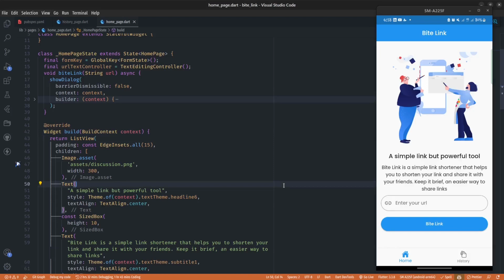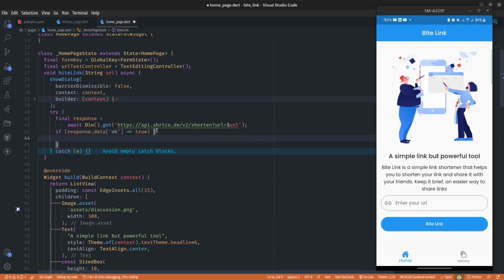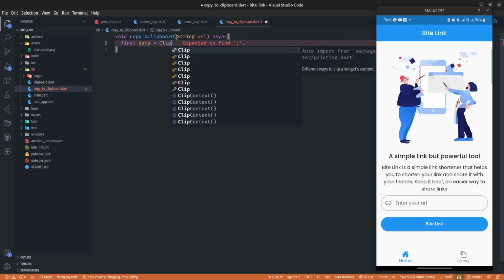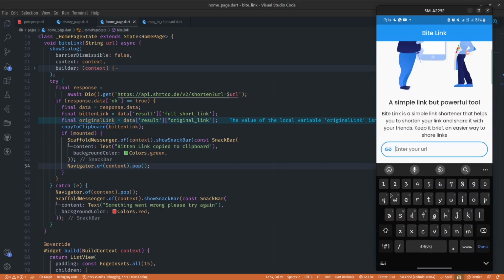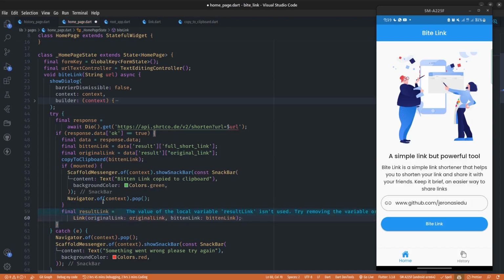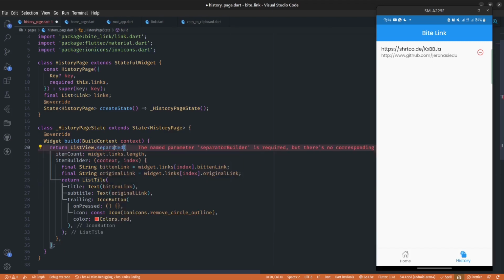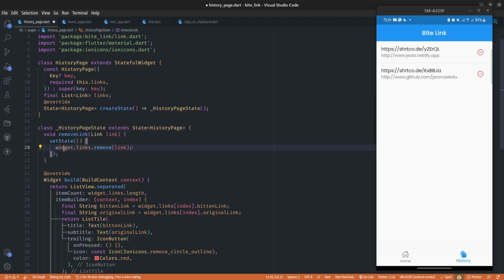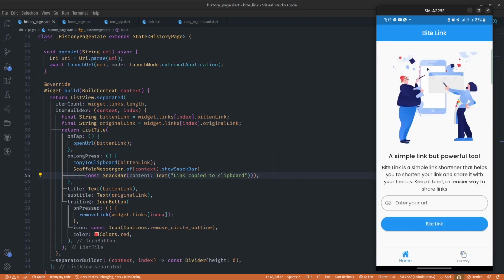Flutter Tutorial - Learn how to build a URL shortener app from scratch. PART 2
Hello fam, so today's video is a continuation of the URL shortener app.

If you like this video and would like to see more contents like this, then please hit the subscribe button and turn on the notification so you don't miss future videos.